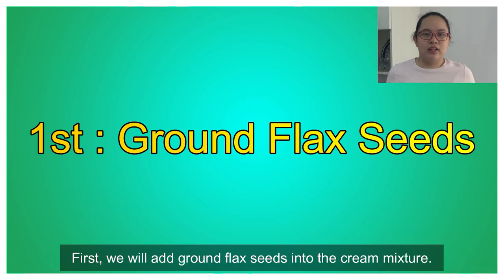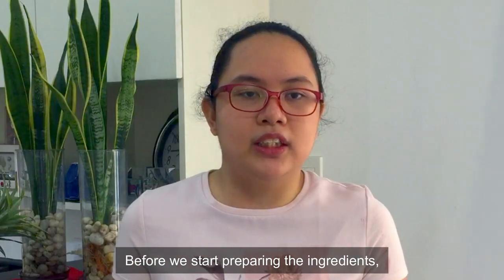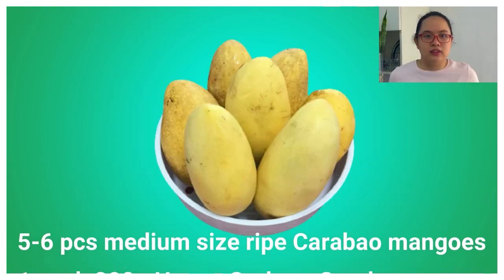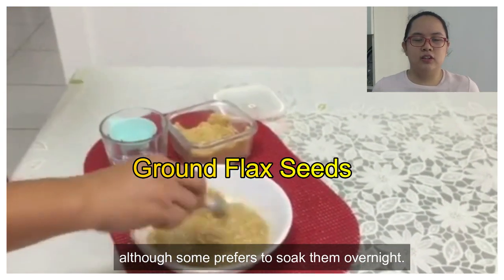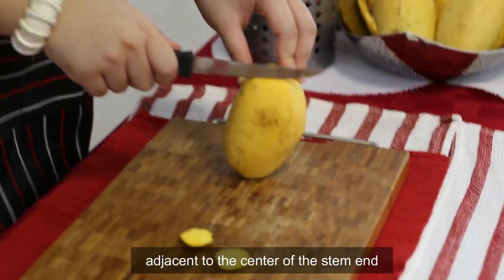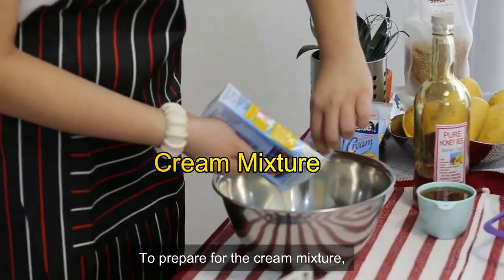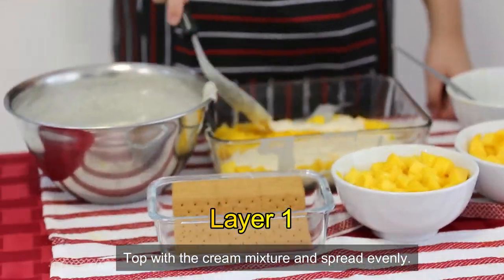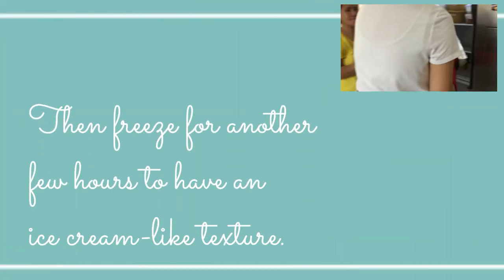Mango Float with a Healthy Twist / Healthy and Tasty Mango Ice Box Cake by a Young Adult with Autism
Welcome to “Ausome Jemee".
Watch how I prepare my special recipe of the popular Filipino dessert Mango Float - a No-Bake Cake or Ice Box Cake.
So what’s SPECIAL about my recipe?
 It has a healthier twist with the addition of healthy ground flax seeds, replace condensed milk with fresh milk and honey and adding more ripe mangoes to give more natural sweetness.
I love mangoes. It’s one of my favorite fruits.
Pamper your sweet tooth and enjoy this amazing recipe of a delectable dessert at your home or make one for your family gatherings too.

Bon appetit!

*Below is the list of ingredients :
5-6 pcs medium size ripe Carabao mangoes (Philippine mangoes)
1 pack 200g Honey Graham Crackers
2 packs 250ml All-Purpose Cream
1 cup fresh milk
1 cup honey
1/2 cup ground flax seeds

I may be "Different but NOT LESS" because “I can do all things through Christ who strengthens me!”
“Let’s SPREAD LOVE!” and have an Au-some day!
We can also be FRIENDS in Facebook : Jemee Reyes "
Ausome Jemee" aims to promote the SOCIAL VALUE and the inclusion of the SPECIAL NEEDS children in our society.
I will be sharing the Functional Life Skills and Physical Fitness Skills which I learned to develop over the years and more new LIFE SKILLS I will be learning all through my journey to INDEPENDENT LIVING.
Making Youtube videos encourages me to continue learning new life skills, share my learned skills and inspire other families with Special Needs kids like me.
My goal is ... To LEARN...To SHARE...To INSPIRE...
 (Vlogs & video tutorials for children and young adults with Special Needs; Autism Awareness))
("Different but not less" - Quote by Temple Grandin)
(“I can do all things through Christ who strengthens me!” - Philippians 4:13)